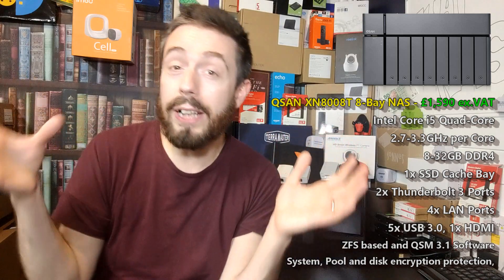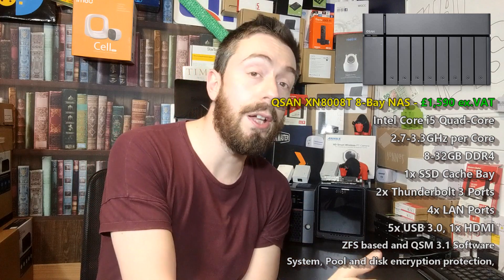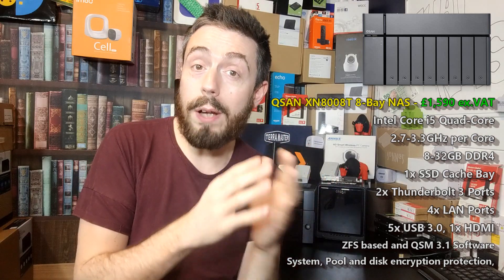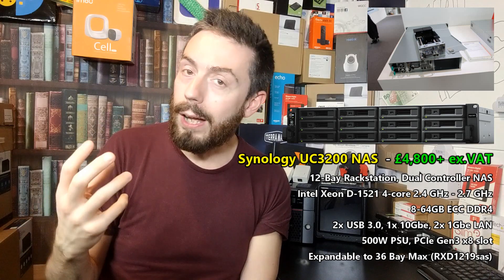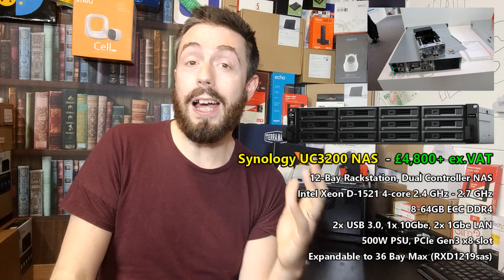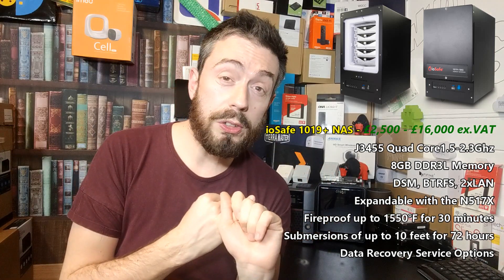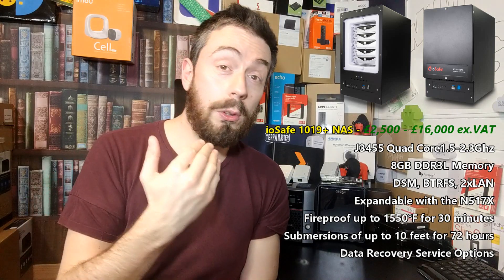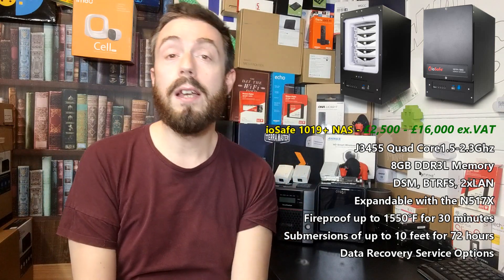Safest NAS Drive of the Year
Data is precious. This is pretty much an understood fact and whether it is your personal photos, your movie collection, your audio collection, business data or backups, the majority of data is important in some way. One of the biggest reasons that companies make the switch from 3rd party cloud services to NAS drives (other than the long term cost) is because of data safety. You do not have to look very hard to find out that data breaches and cloud server hacks are becoming increasingly common and when the interloper has access, they can delete, steal or random you for your data with relative ease. But hacking is jsut one of the ways your data is vulnerable in 2019 and 2020. Between this, hardware failure and even environment issues like flooding and fire, even most NAS devices are not equipped to tackle all the less documented and extreme means of permanent data loss. Sure, all NAS systems have RAID protection, network backup software, cloud backup support and USB support, but only a rare few have that EXTRA level of security and protection. Today I want to talk about the best 3 NAS for safety and security. These 3 NAS systems are designed with protection from those three most extreme causes of data loss this year and if you are looking for that extra step in data protection, these will certainly be worth your time.